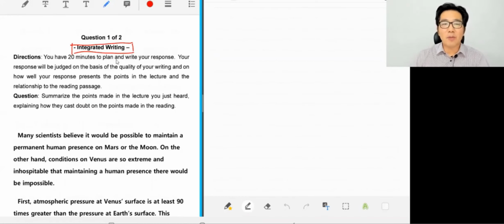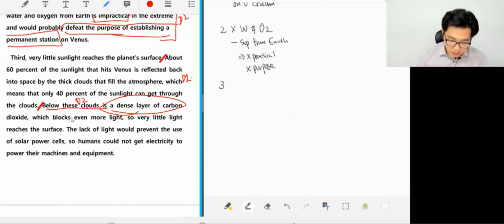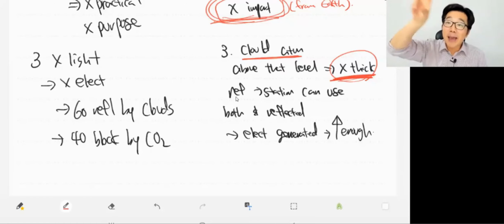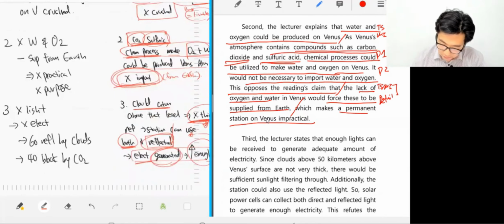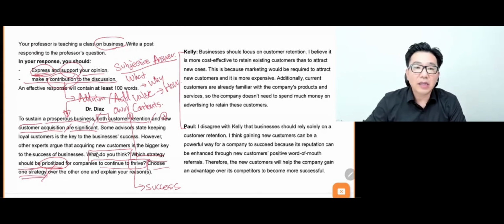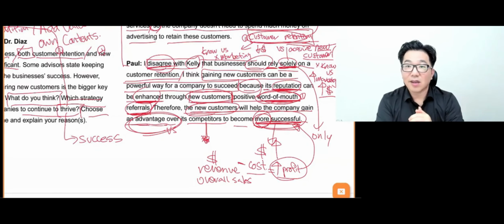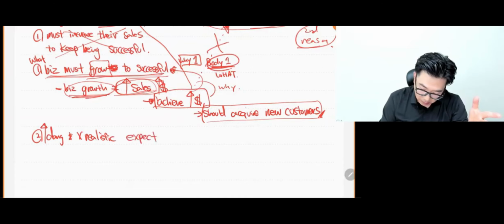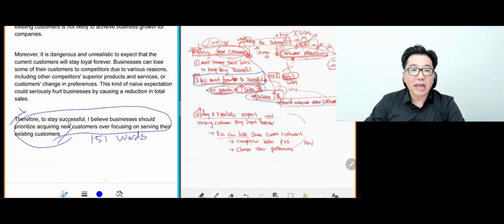COMPLETE FULL LECTURE - TOEFL WRITING SECTION - COMPLETE TOEFL iBT FULL TEST #2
This video is a FULL LECTURE of the TOEFL WRITING section of the Complete TOEFL iBT Full TEST #2. This lecture includes all Answers and Explanations of each and every single question from the WRITING SECTION of the Complete TOEFL iBT Full TEST #2.

I hope you enjoy this video. Hope this video helps.

Your ACTION will really HELP ME A LOT!

COMPLETE FULL LECTURE - TOEFL WRITING Q1 includes
1 PERFECT DEMONSTRATION & EXPLANATION of NOTE TAKING / SUMMARIZATION - READING
2 PERFECT DEMONSTRATION & EXPLANATION of NOTE TAKING / SUMMARIZATION - LISTENING
3 PERFECT MODEL ANSWER & EXPLANATION - Perfect Score Model Answer

COMPLETE FULL LECTURE - TOEFL WRITING Q2 includes
1 PERFECT EXPLANATION of DIRECTION, QUESTION, & TWO OTHER STUDENTS' ANSWERS
2 PERFECT NOTE TAKING DEMONSTRATION - BRAINSTORMING, PLANNING, STRUCTURING, & DEVELOPMENT of THE PERFECT ANSWER
3 PERFECT MODEL ANSWER & EXPLANATION from OUR OWN NOTES (NOTE TAKING)

00:00:00 COMPLETE LECTURE - Q1 TOEFL WRITING
00:57:43 COMPLETE LECTURE - Q2 TOEFL WRITING